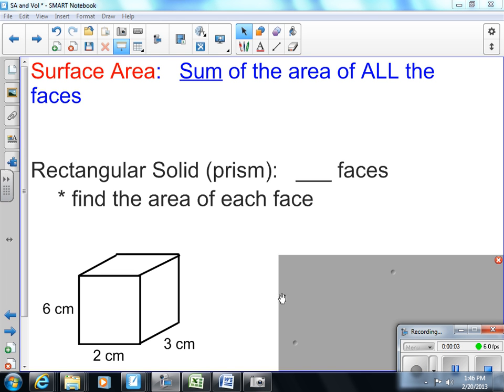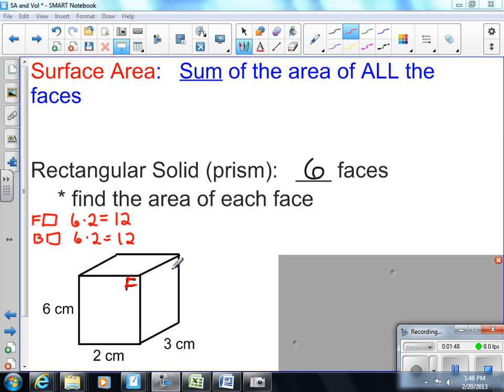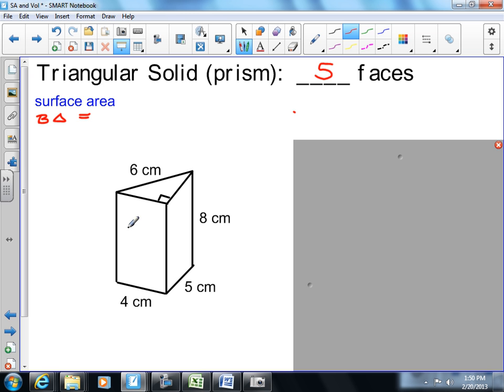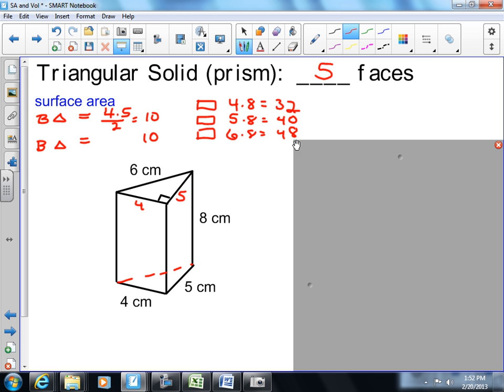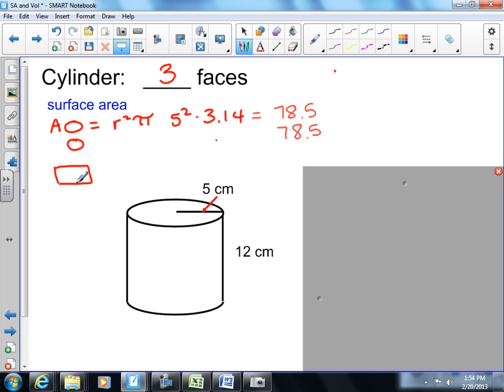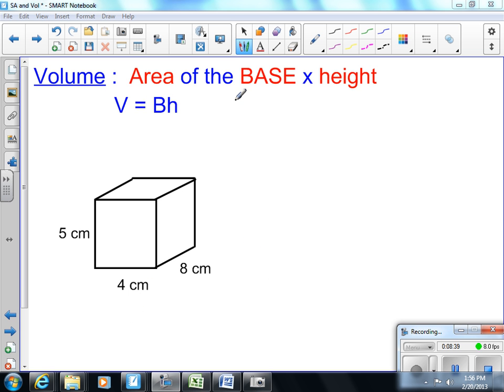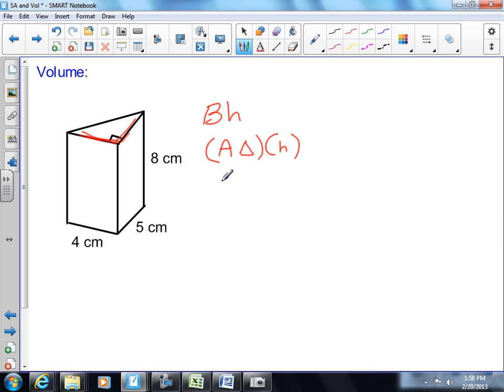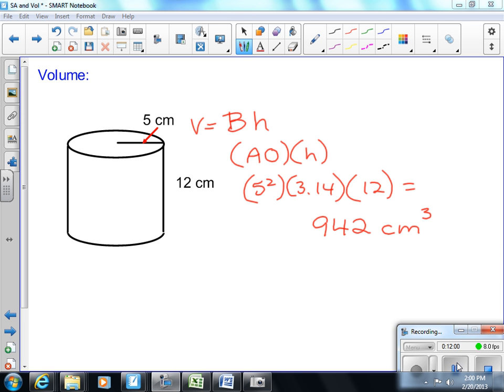Surface Area and Volume of solid figures 8th Grad